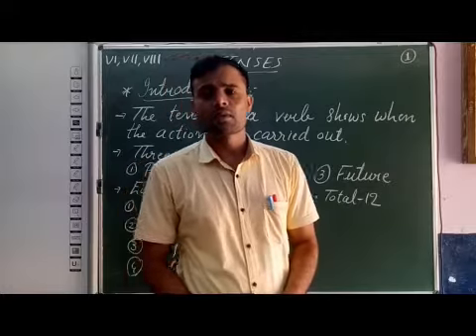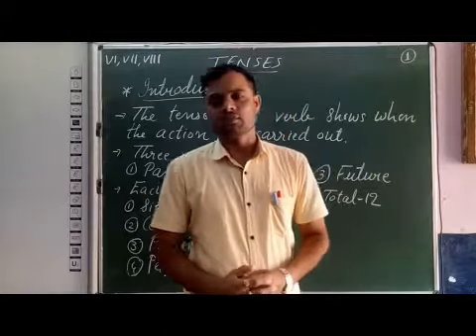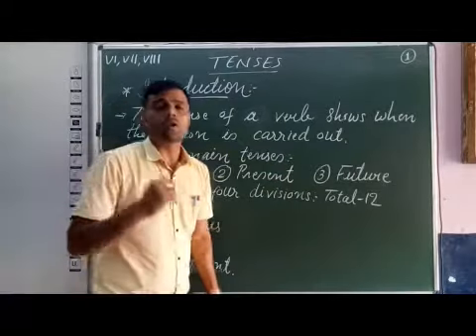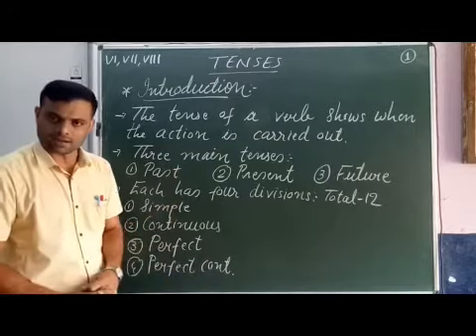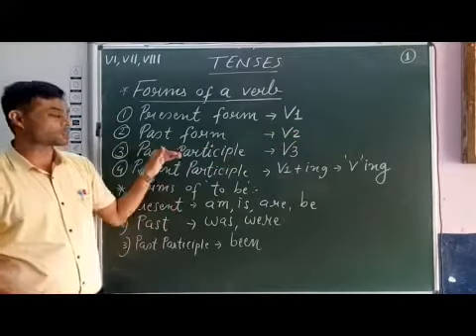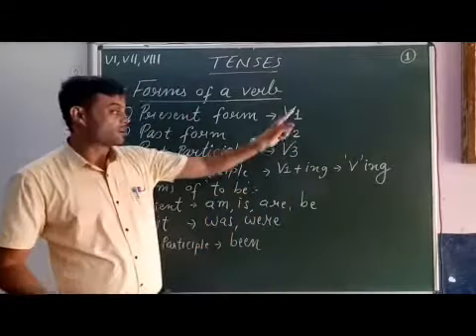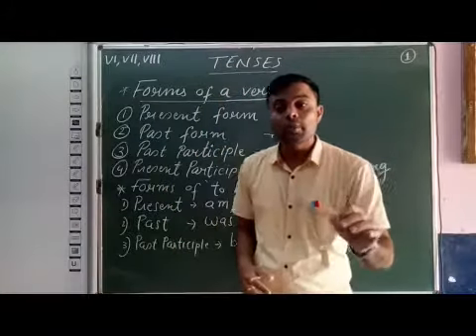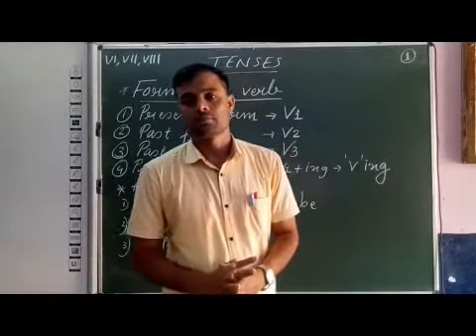VI, VII, VIII English Tenses Part 1